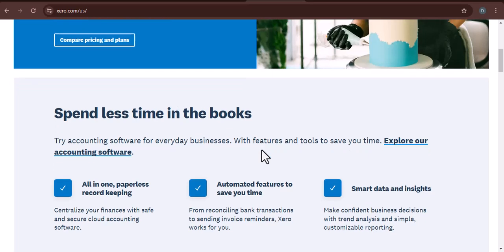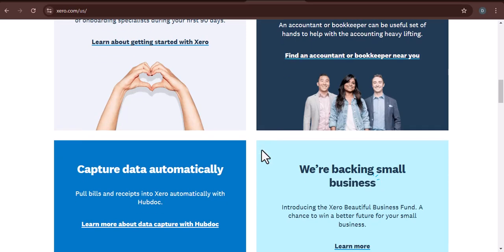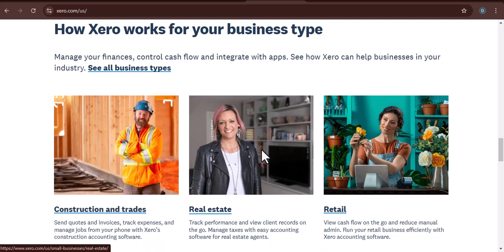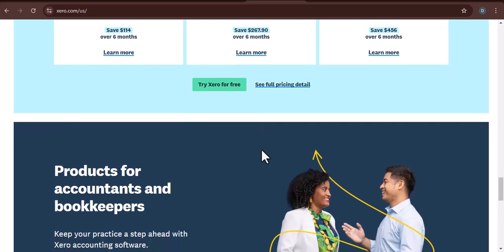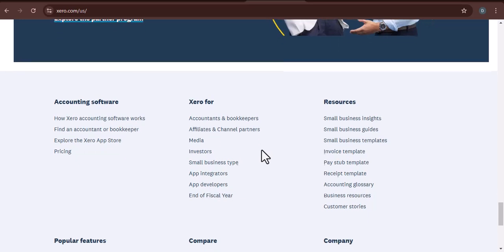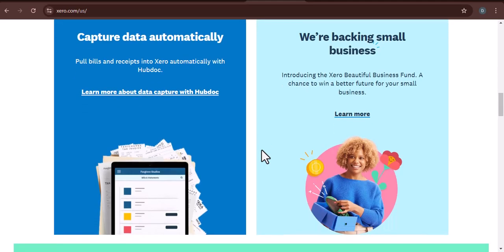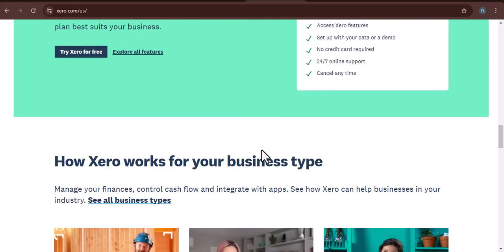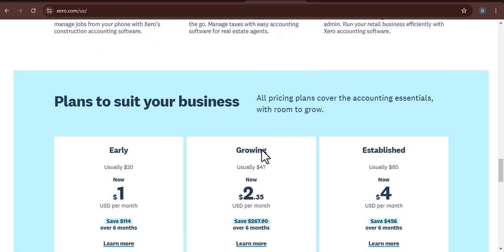How to transfer money from Xero to bank account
In this video, you will learn about How to transfer money from Xero to bank account

9 YouTube Channel Ideas to Help You Choose Your Own

✅IGNORE THIS
Related Search: